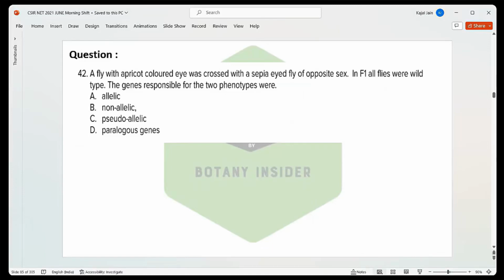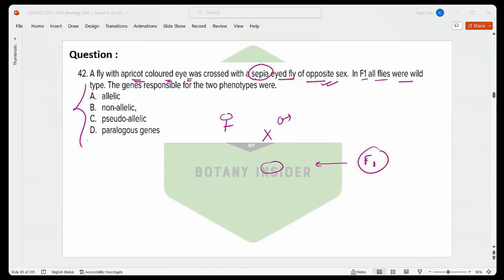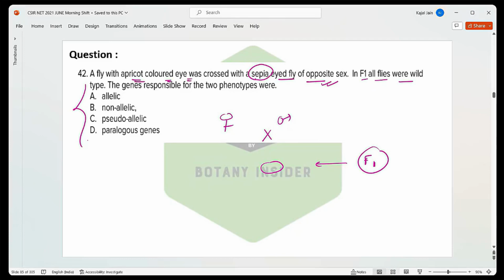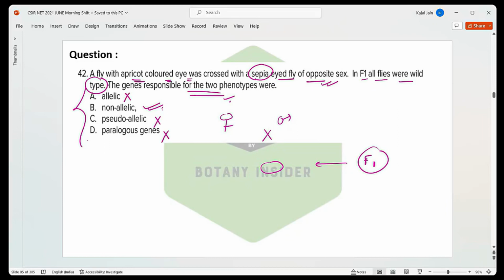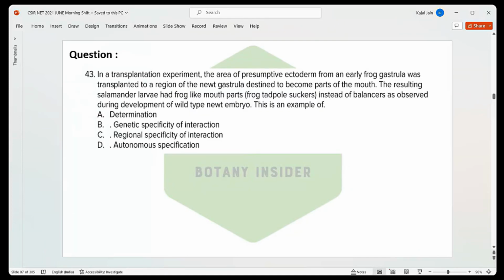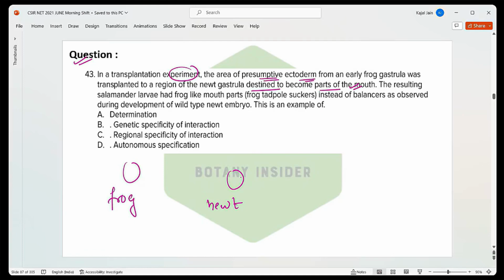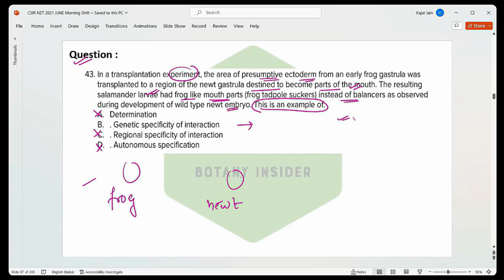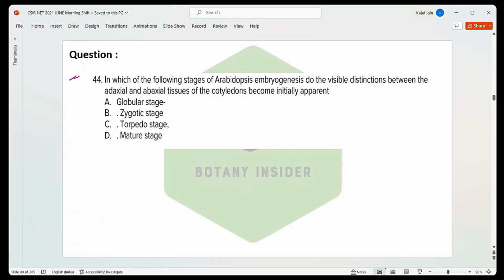Practice Questions - CSIR NET || Genetics | Development Biology | ​⁠@BotanyInsider